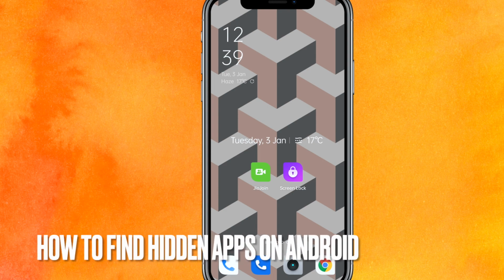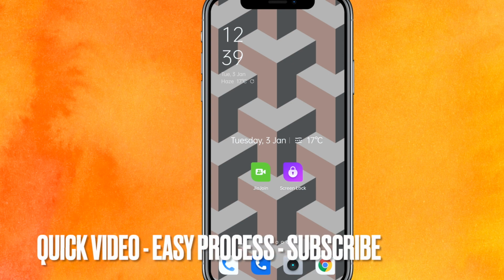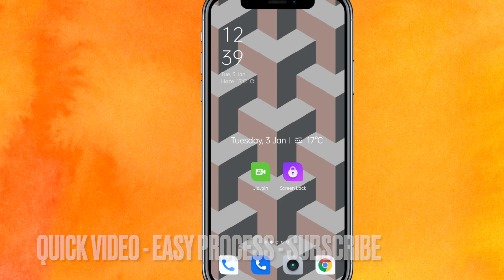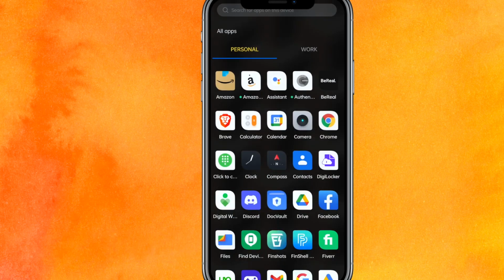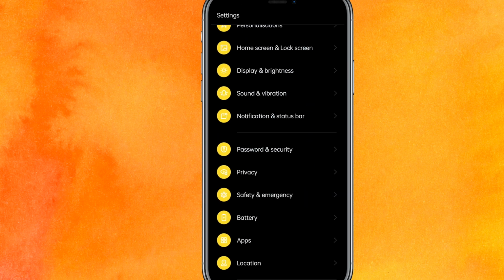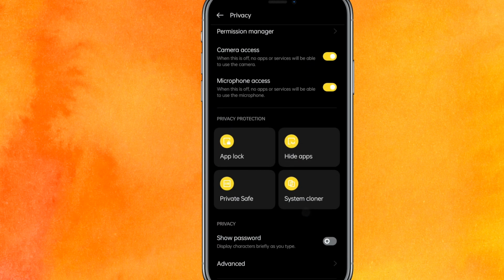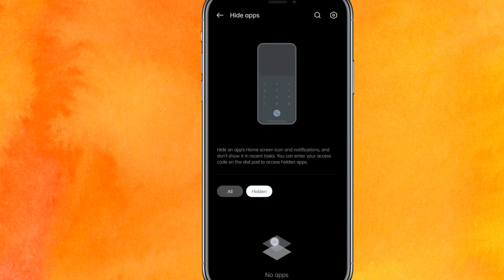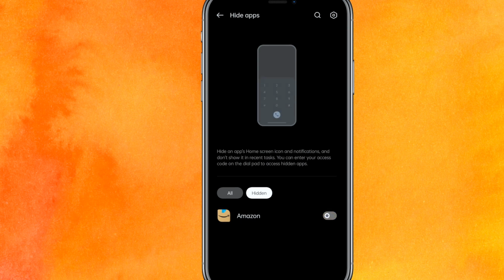✅ How To Find Hidden Apps On Android 🔴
About this product:

Android is a mobile operating system based on a modified version of the Linux kernel and other open-source software, designed primarily for touchscreen mobile devices such as smartphones and tablets. Android is developed by a consortium of developers known as the Open Handset Alliance, though its most widely used version is primarily developed by Google. It was unveiled in November 2007, with the first commercial Android device, the HTC Dream, being launched in September 2008.

However most devices run on the proprietary Android version developed by Google, which ship with additional proprietary closed-source software pre-installed,[5] most notably Google Mobile Services (GMS)[6] which includes core apps such as Google Chrome, the digital distribution platform Google Play, and the associated Google Play Services development platform. While AOSP is free, the "Android" name and logo are trademarks of Google, which imposes standards to restrict the use of Android branding by "uncertified" devices outside their ecosystem